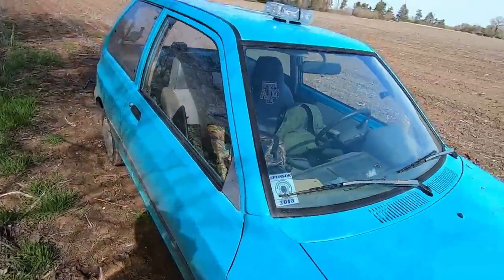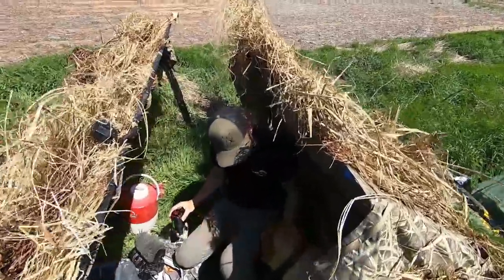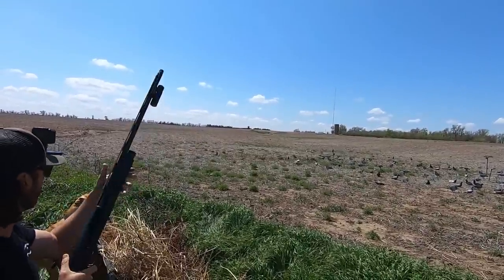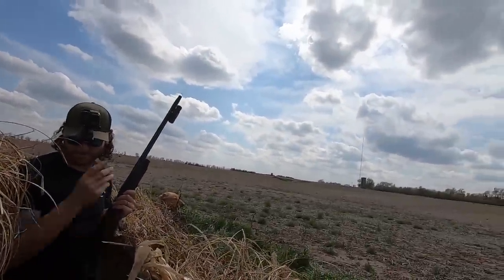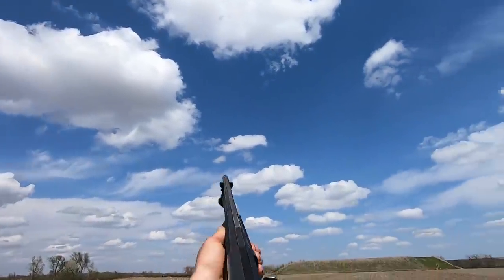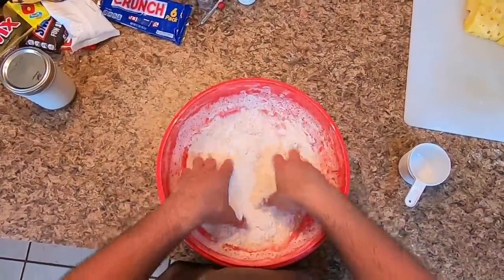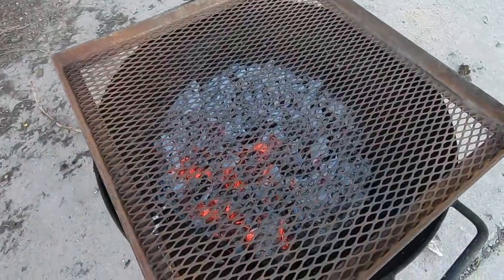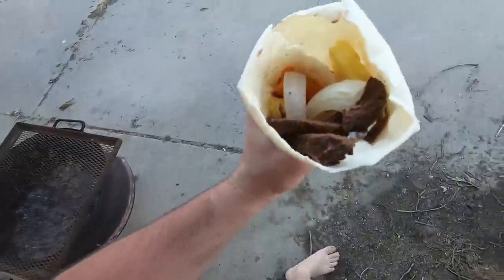2020 Pigeon Hunt with Bobby Guy!!! (Catch Clean Cook)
I meet Bobby Guy at the field on a beautiful day in Kansas to hunt some Pigeons! Although the birds didn't respond like we wanted, we still managed to get enough for a meal! I show you how I make homemade tortillas and pigeon fajitas!!! Thanks so much to all you guys for the love and support!

and pick up some sweet swag!